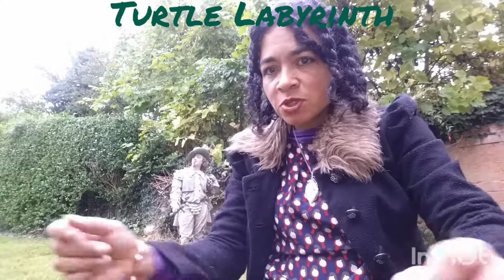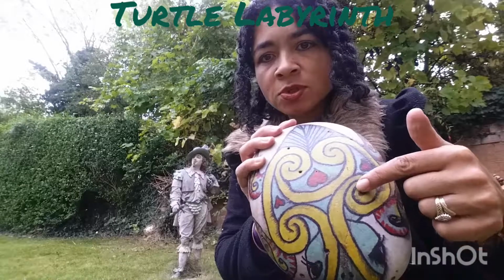Turtle Labyrinth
This Labyrinth was made last year in October for the full moon in Taurus. The turtle is an ancient symbol for Mother Earth. The labyrinth has two pathways which my daughter and I walk at the end of the video.